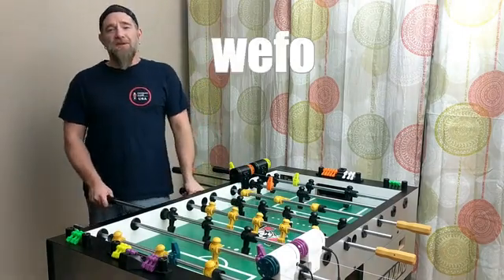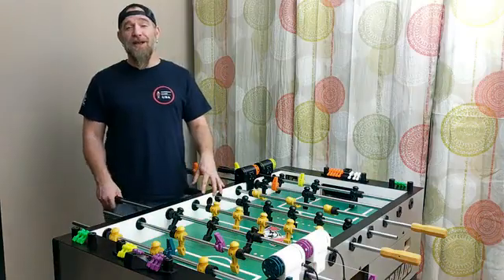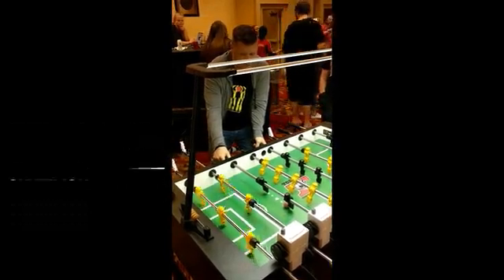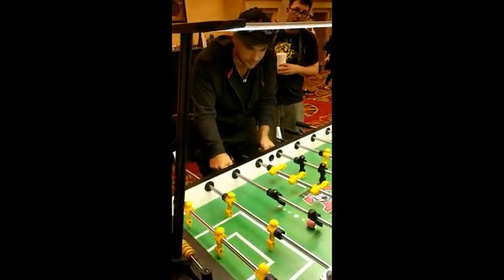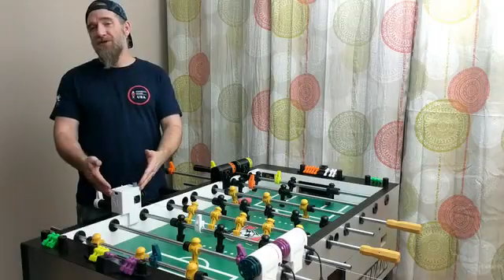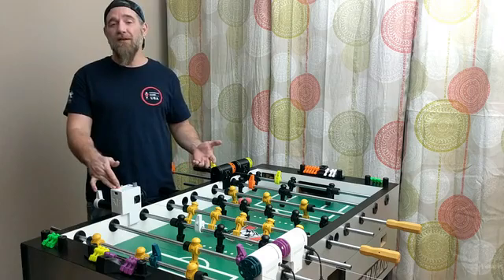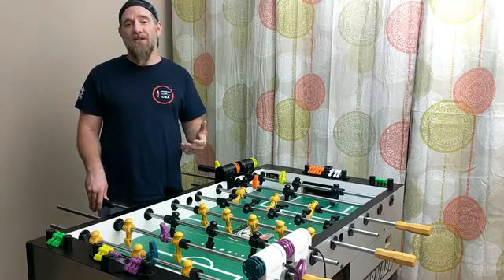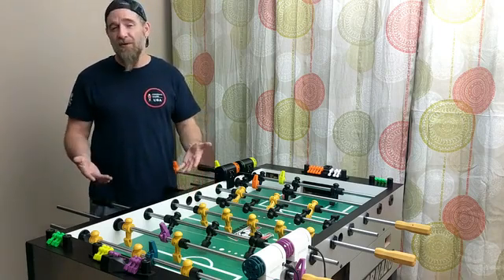FoosFit - a robotic training tool for foosball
A mechanical defensive device for foosball practice that is programmable to suit your style of play.
Anyone playing competitive foosball knows that training is much more productive against a moving defense, but you'd be hard pressed to find someone to only move rods around. Looking through YouTube you'll find many examples of automated robotic foosball projects, but their solutions seem cost prohibitive, involve a lengthy installation, require too much space, and/or aren't made with a tournament player in mind.
After two years of work with a group of university students, we were able to solve all of those problems. The FoosFit is affordable, compact, and easy to install on any table.
The prototype version we debuted at the Tornado Championships (shown in the main campaign video) contained two simple controls, one slider for speed and one dial for range, and positioning of each rod had to be manually adjusted before turning the FoosFit on.
This version was also fairly complicated to install, attachment was limited to a specific foosball table, and motors would seize if the rod hit the wall too hard.

Starting Pledge: US$ 1